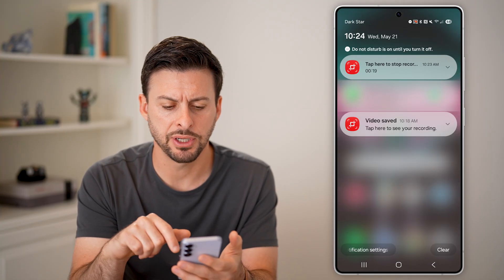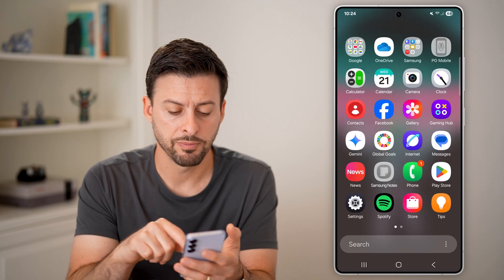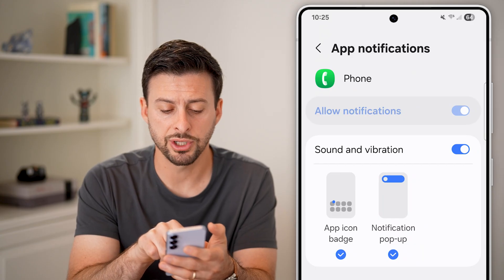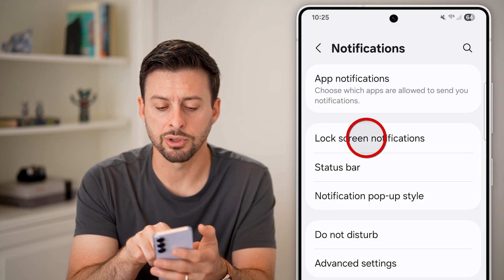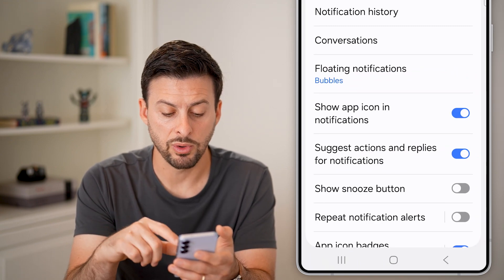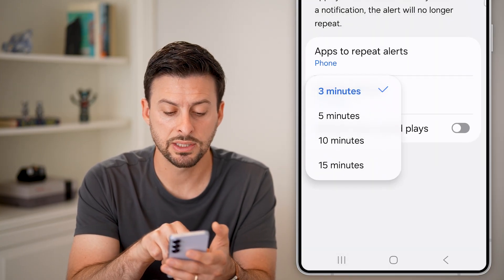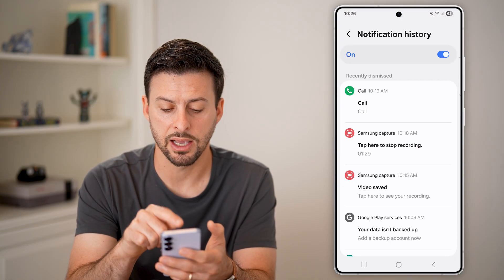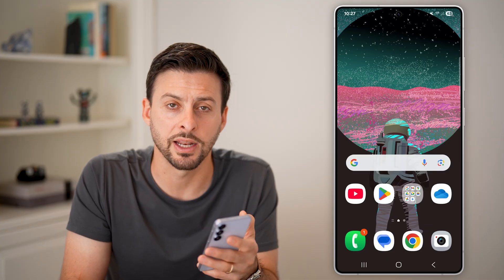How To Fix Missed Call Notification If Not Showing On Android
Here's how to fix if missed call notifications are not showing up or are missing on Android.